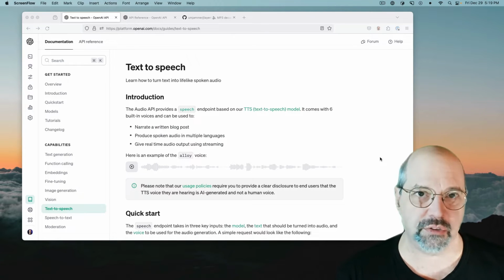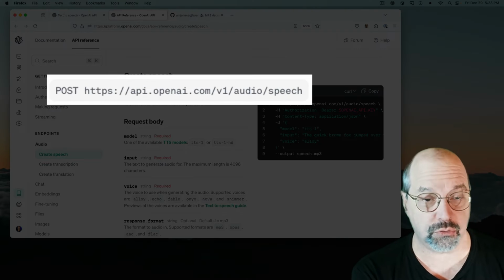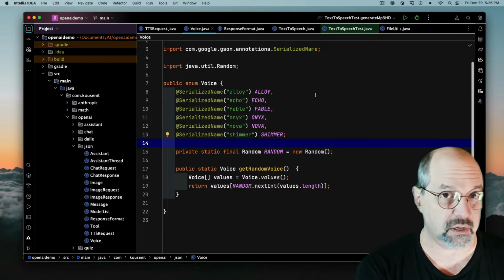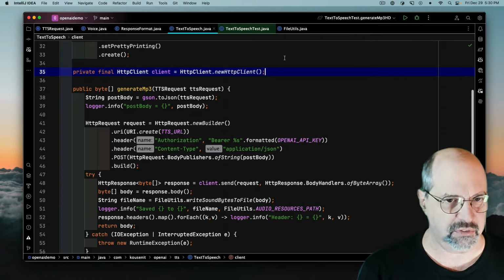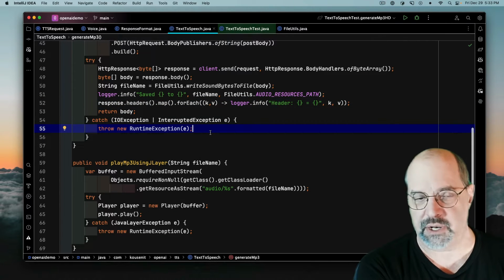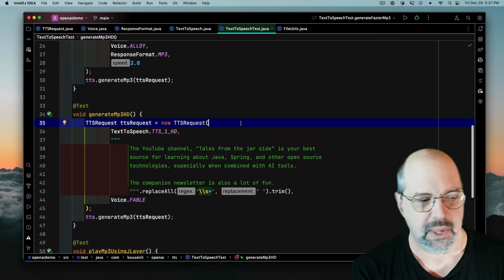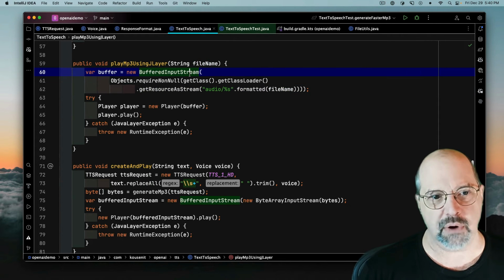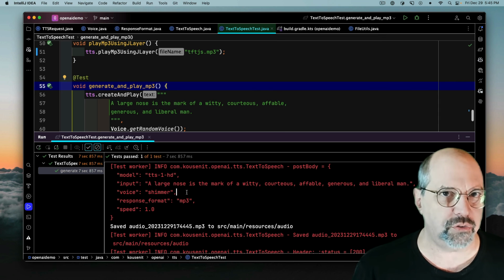Easy Java Audio with OpenAI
Want to give your writing a voice? Discover how easy it is to bring words to life using OpenAI’s TTS service and Java.

00:00 - Welcome to Tales from the jar side
02:04 - Available Models
03:06 - Request parameters
04:27 - Java records and enums
07:37 - Calling the TTS service
13:36 - Playing MP3s with JLayer